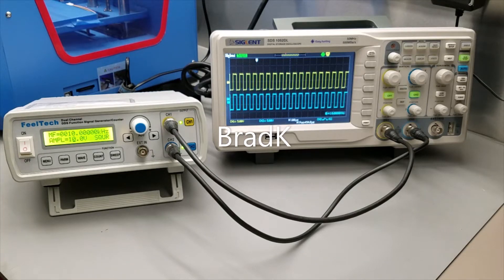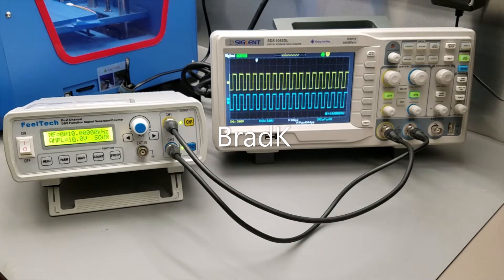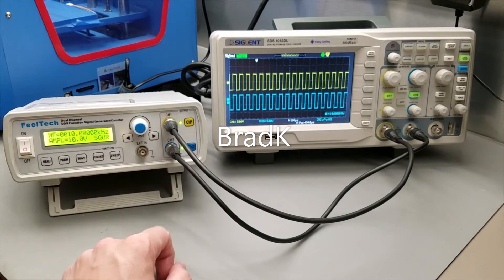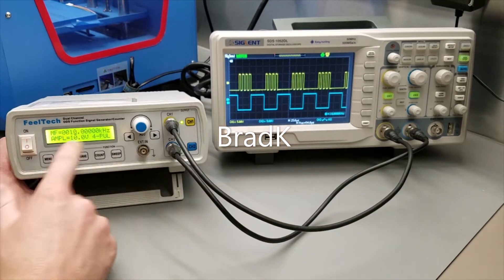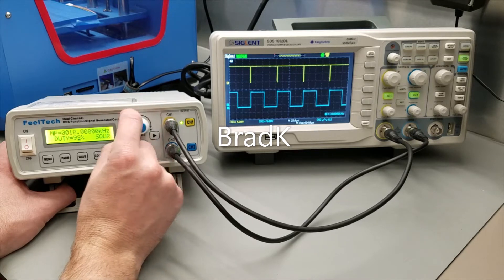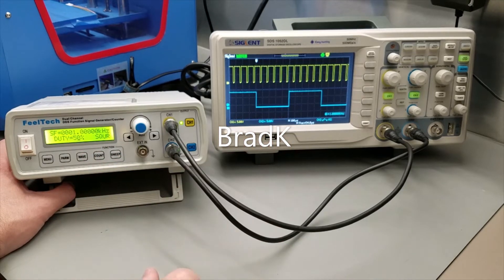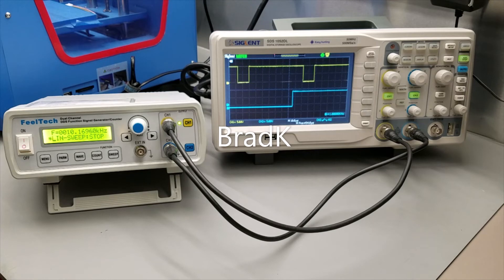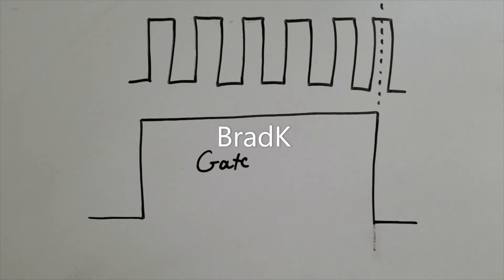Frequency Generator for Stan Meyer work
Explanation of the Frequency Generator I have used for many years on Stan Meyer’s research.
This is a FeelTech FY2200, its outdated but you can find them online occasionally for around $50 shipped. If you do buy one I would recommend getting the FY6800 as it has a grounded power supply and more features. The FY6800 sells for around $90 shipped.

Over the years I have tried two different replications of Stan’s PLL board. The biggest problem I had with them was that I could not see what my frequencies, amplitudes etc were so it was very difficult to tune.

With this dual channel freq generator everything is adjustable and on screen, it also has a great sweep function that can be used in our search for resonance.